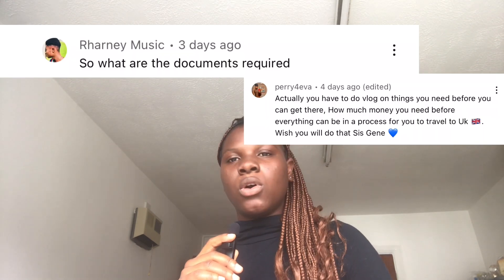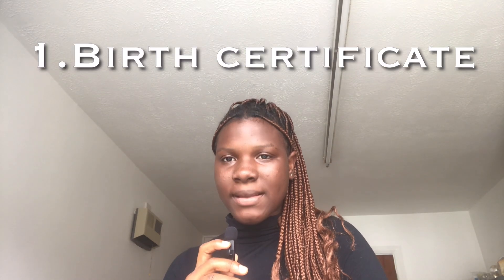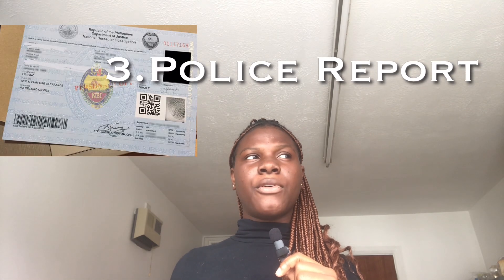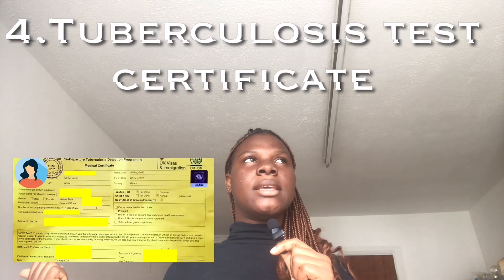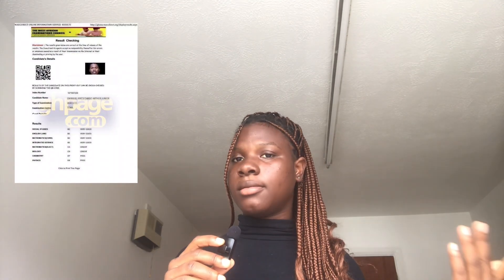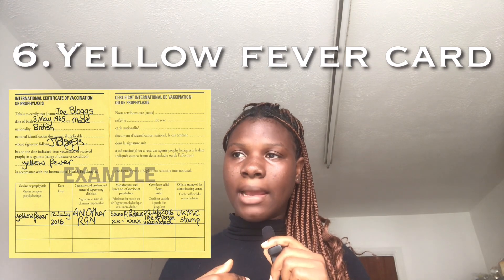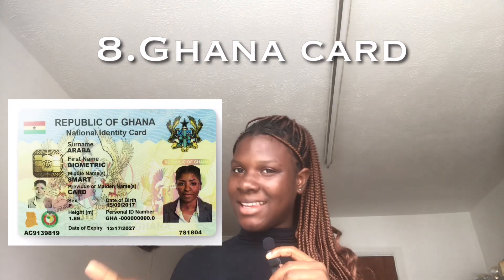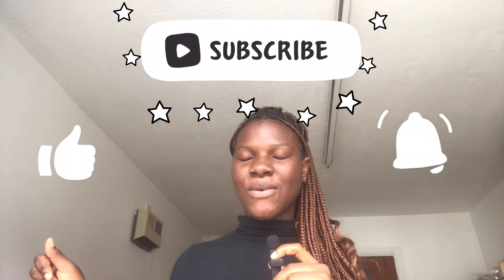All you need are these to come to the Uk ||documents needed for you to travel abroad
Some of you guys commented that you want to know the documents you will need in order for you to travel so I decided to do a whole video about it and share with you the little knowledge I have
Trying to be consistent with purpose

||Upcoming||🌸||Influencer||🌸

FAQ
Camera:IPhone 7+
Editing App:CapCut
Age:19
Nationality:Ghanaian
Location:United Kingdom